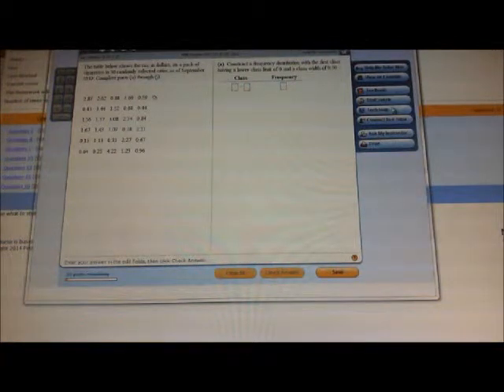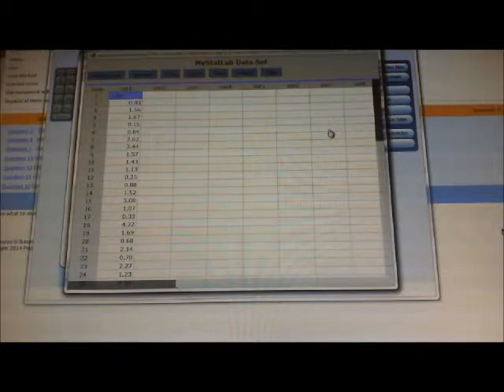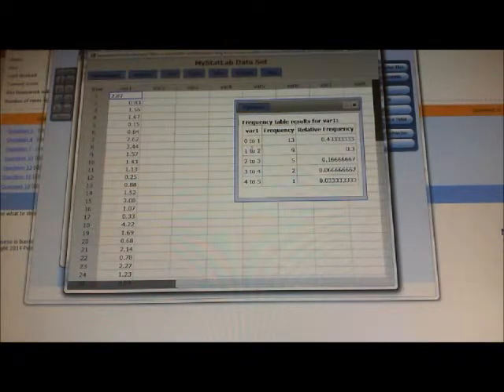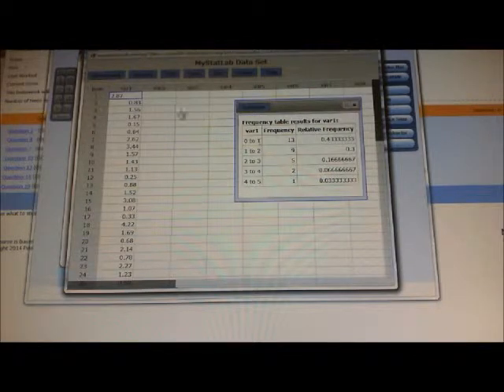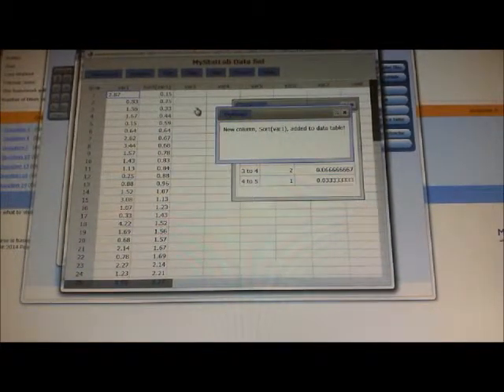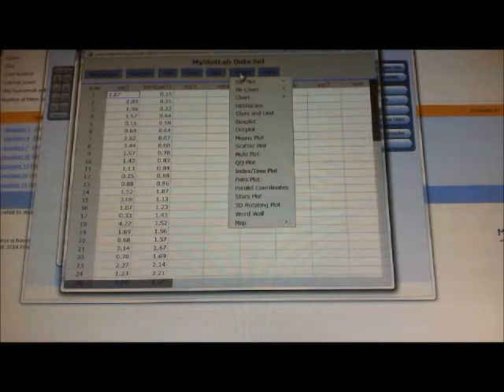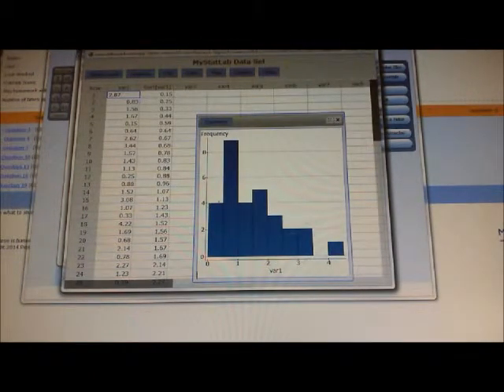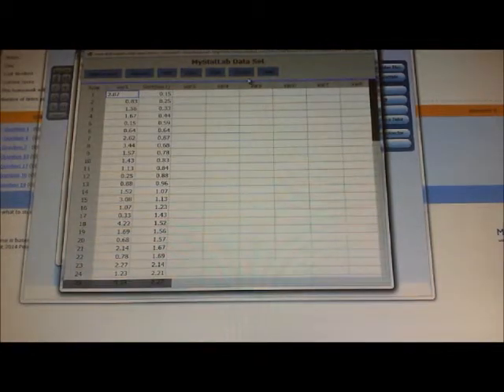CVCC Mat 151 Ch 2 Sect 2